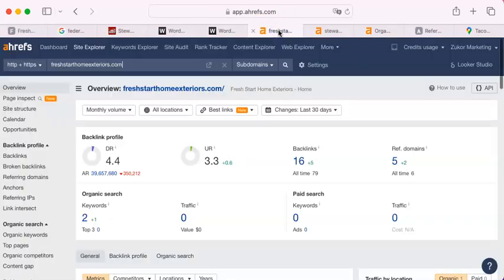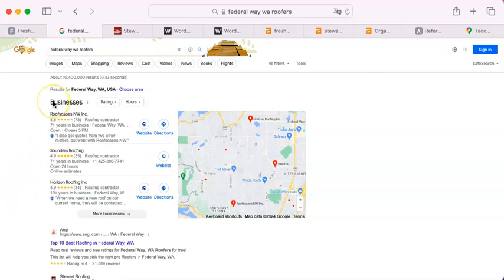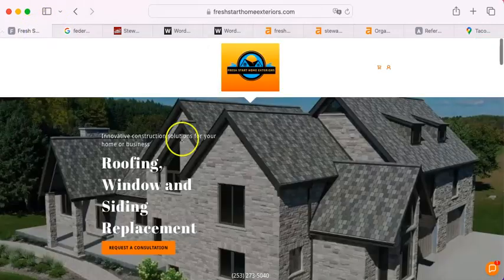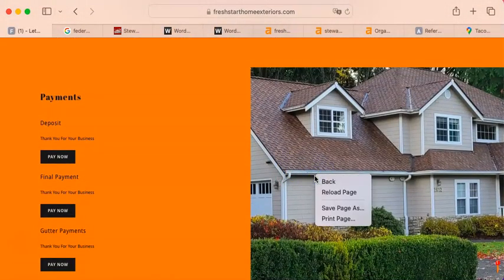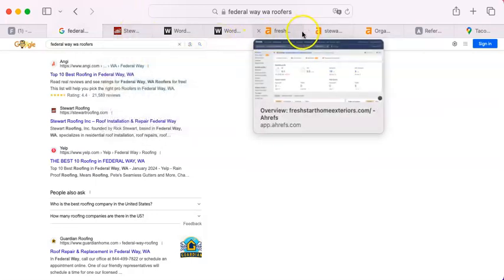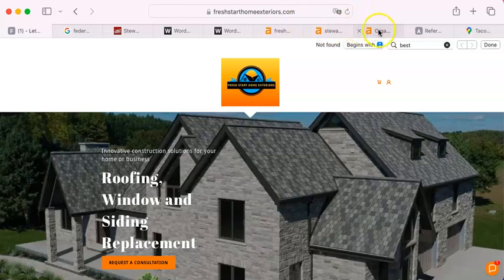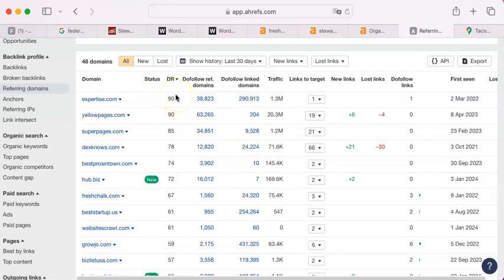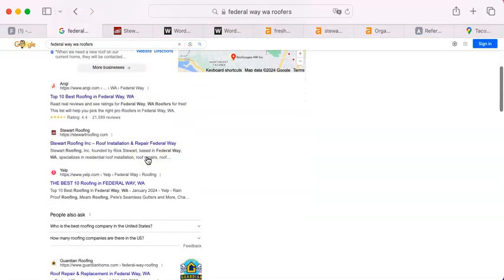Website Analysis Video for Fresh Start Home Exteriors